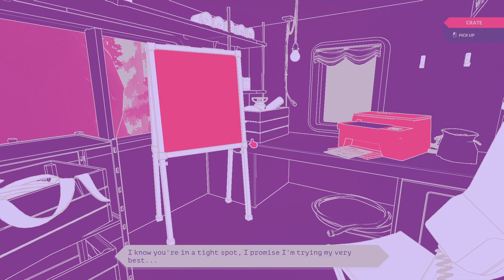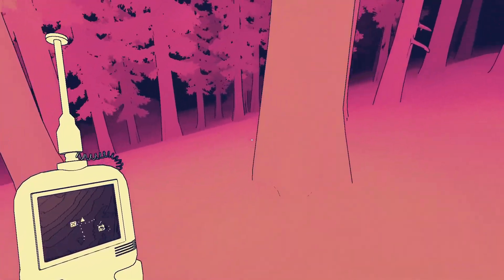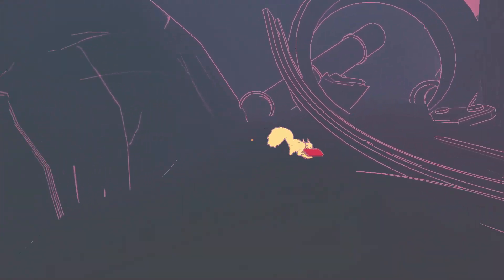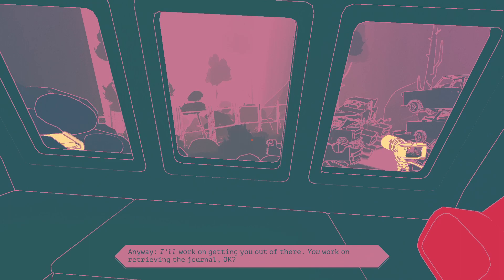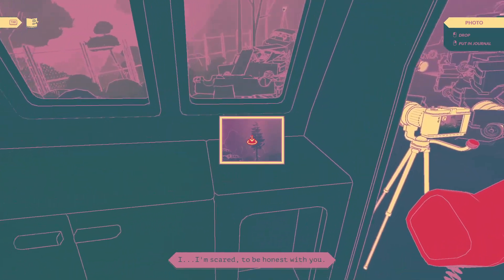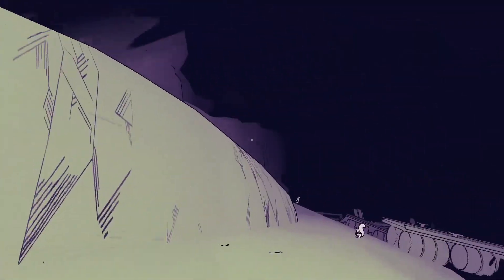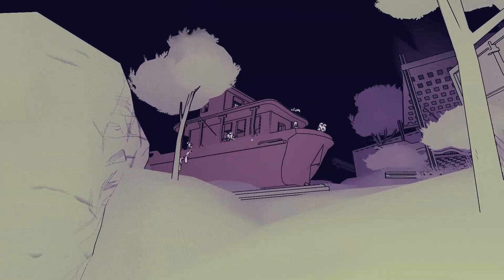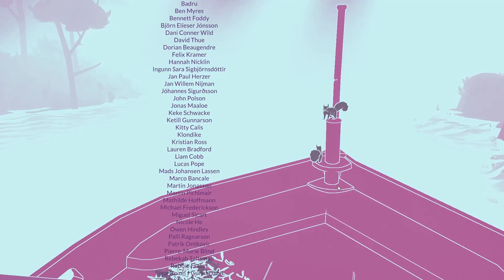The Final Bow of the Squirrel Sleuth \\ NUTS PC Game (Finale)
Today we have come to the final problem: what the hell are the squirrels actually doing? Where are they going? And WHY do they need SO MANY NUTS!?
The corporate wolves are closing in on us. Simon's disappeared. We have no cameras. Nina says it's all down to us. All down to us, a bagful of nuts, and our ingenuity.
Come and watch the last case of the Squirrel Sleuth.

NUTS is a beautifully presented indie game about recording the activities of squirrels and saving their habitat  from destruction. But what are the squirrels really up to, and is everything quite as it seems?